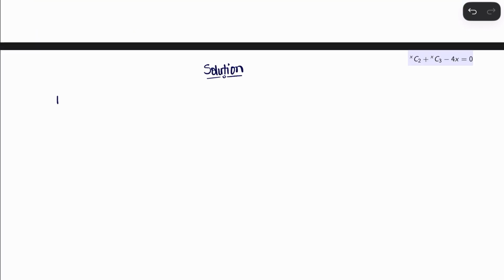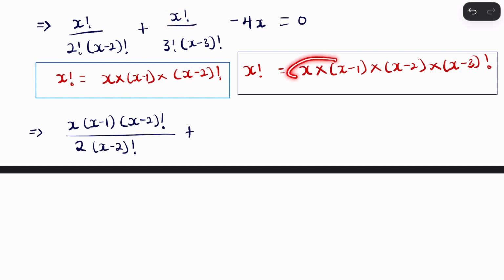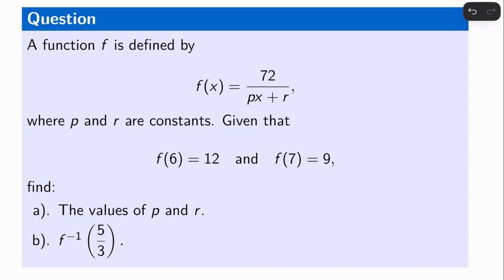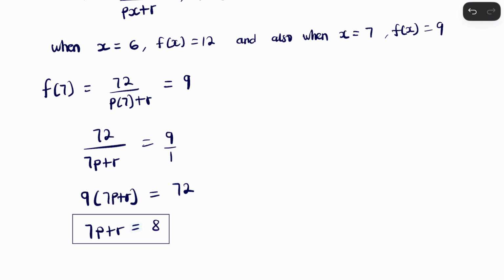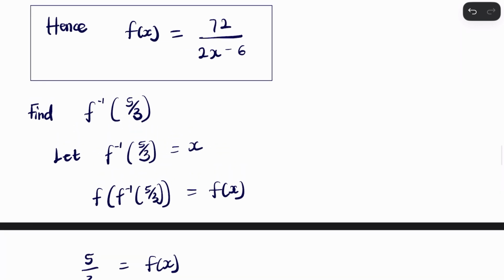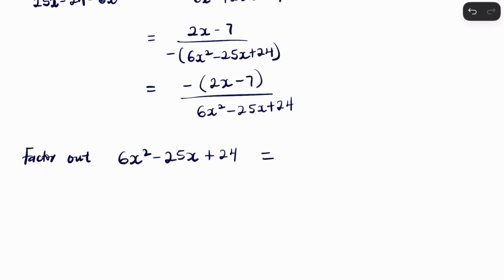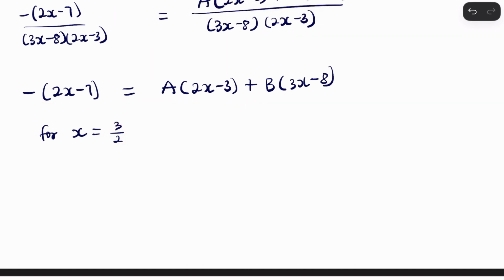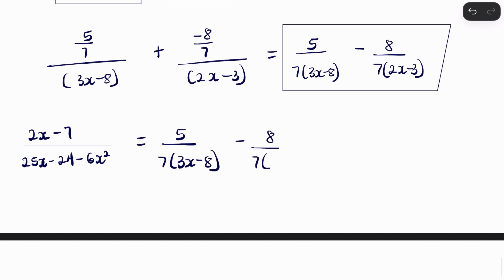ELECTIVE MATH 2025 WASSCE DECODED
📘 Master WAEC 2025 Elective Mathematics with clear step-by-step solutions to Paper 1 / Section A questions. Learn algebra, probability, logarithms, statistics, mechanics, and more with easy explanations designed to help you pass with confidence.